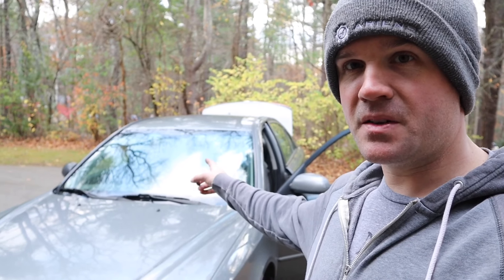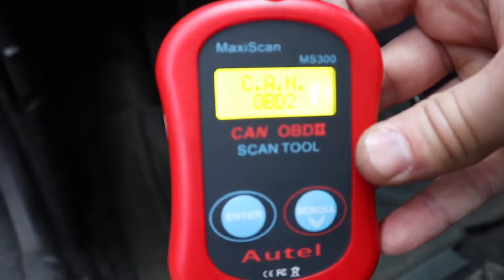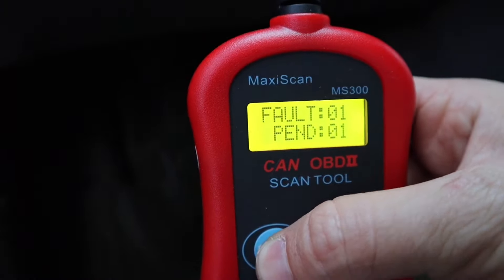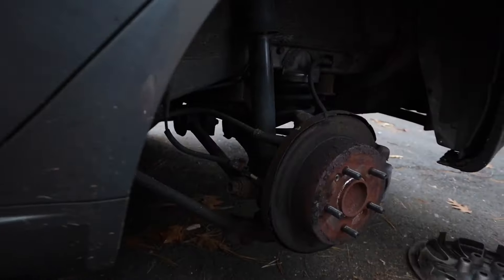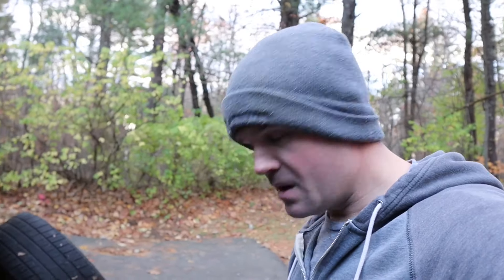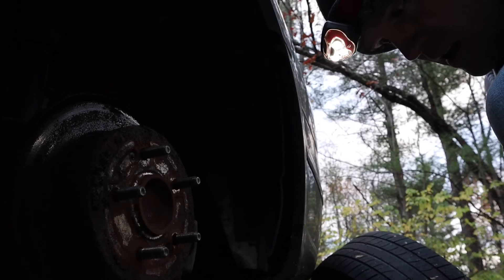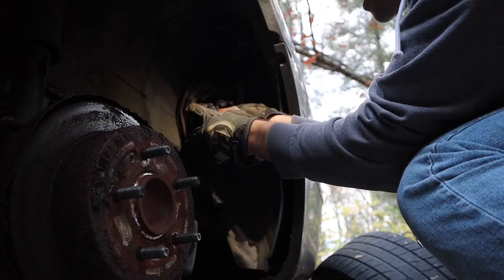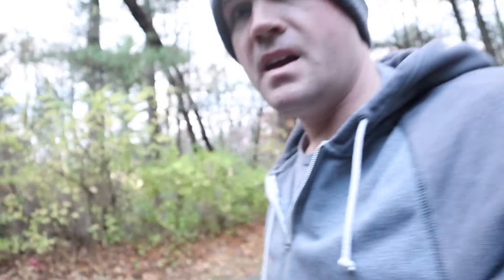How to fix check engine light P0456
Autel OBD 2 check engine light/code scanner in the video:

Canon M50 (camera I use):

Canon M50 11mm-22mm lense:

Canon M50 22mm Prime lense:

Canon M50 extra batteries:

Comica CVM-V30 Lite:

128GB SD card:

Manfrotto PIXI mini tripod:

Did your vehicle trigger a P0456 engine trouble code and your check engine light is on?  If so, in this video I'll show you how to fix it.  This is a do it yourself video so you can save money repairing your car yourself.  The P0456 code on all vehicles is a very small emissions system leak.  There are three main root causes: 1) your gas cap 2) your canister close valve or 3) another leak that you'll need to conduct a smoke test to find.   I have 205,000 miles on my 2009 Hyundai Sonata GLS, I bought this vehicle new.  Every time the P0456 code has come in (about 5-6 Times in 205K miles), the problem has been my canister close valve failed.